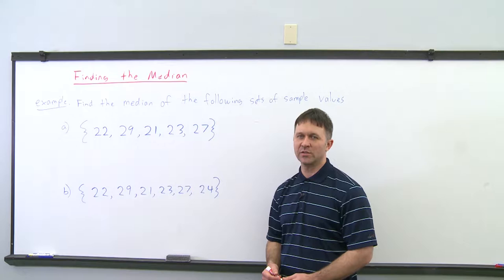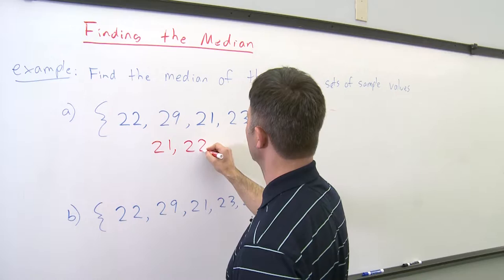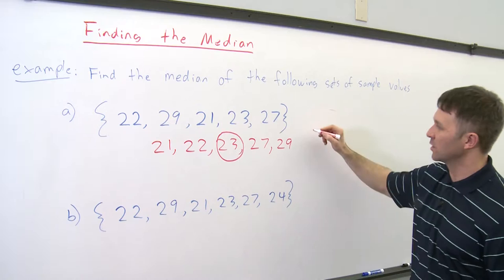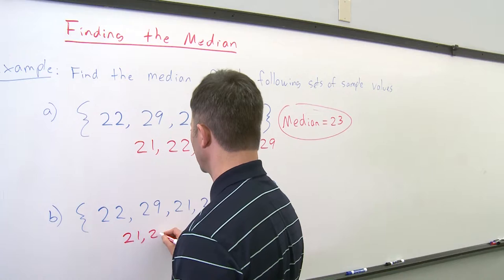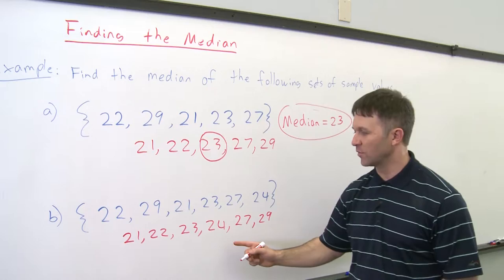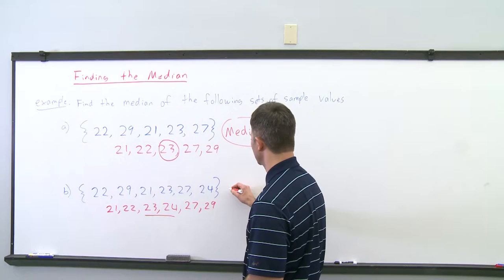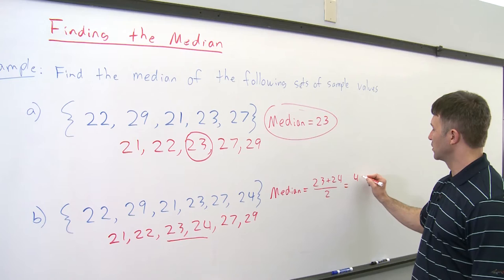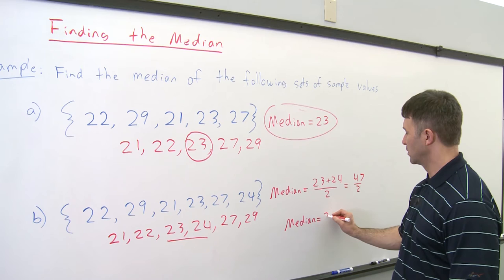Finding the median